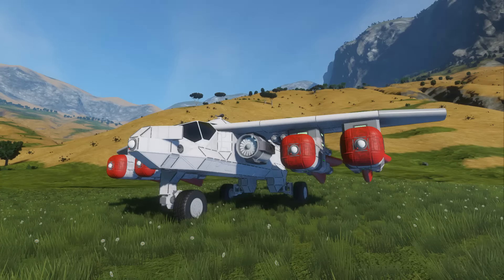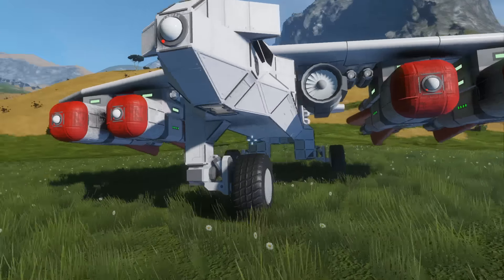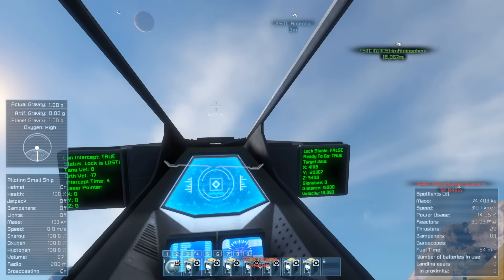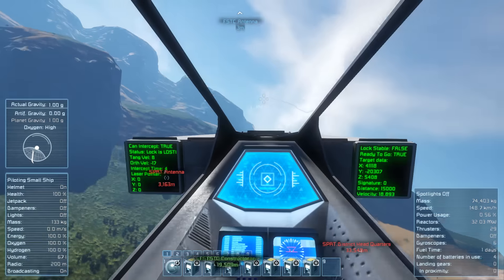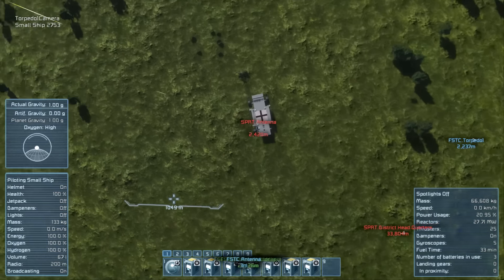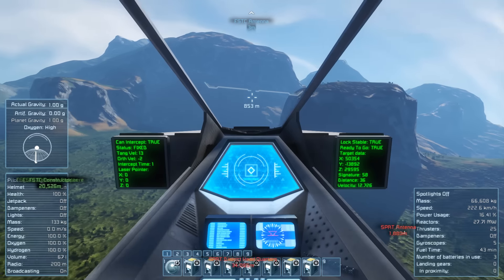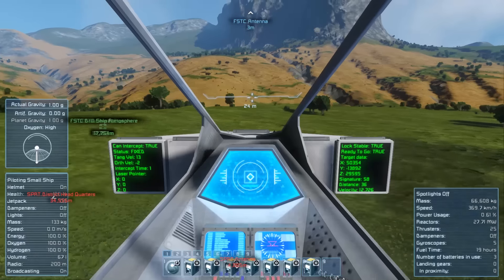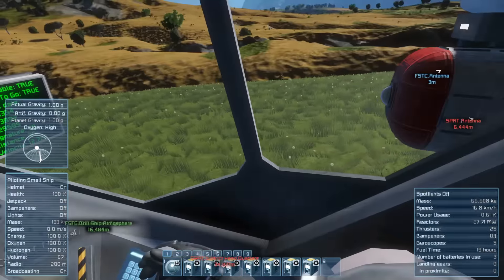Space Engineers: Planetary air2ground homing missiles with aerodynamic winglets.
I continue to test air-to-surface missiles. Now they have aerodynamic winglets from Aerodynamics mod by Diji. Plane has aerodynamic wings too and 3 suspended wheels for realistic takeoff and landing.